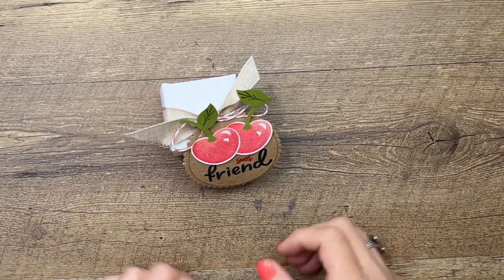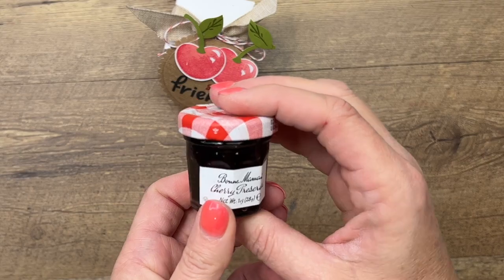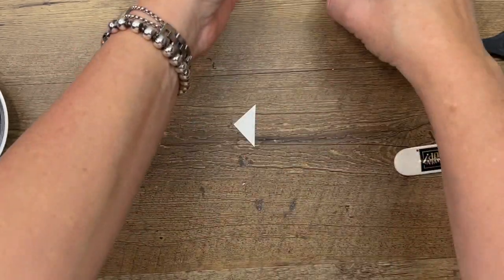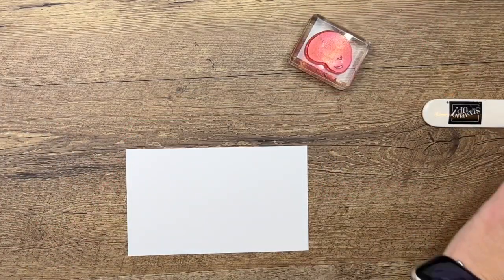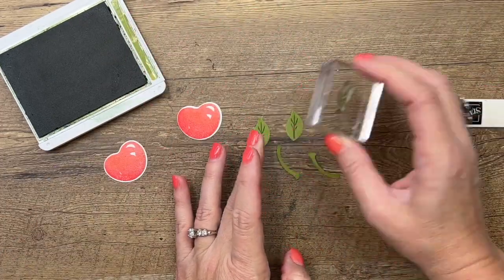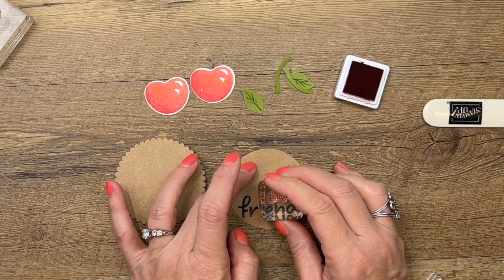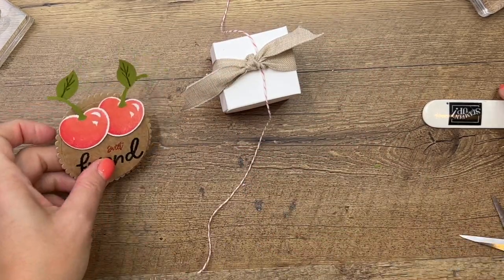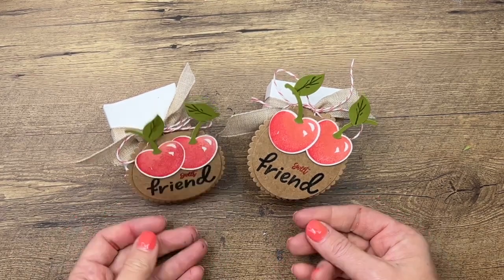Sweetest Cherries Jam Gift Box